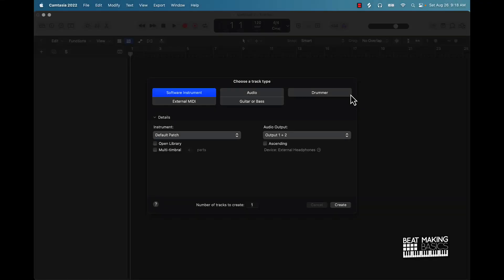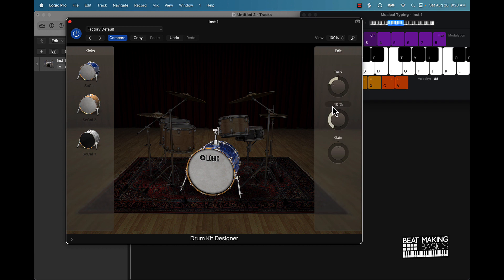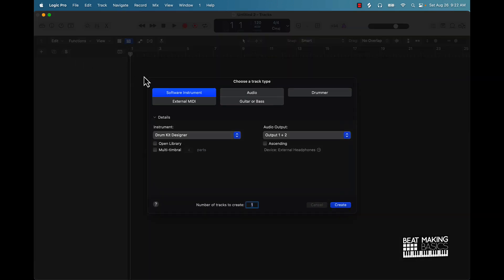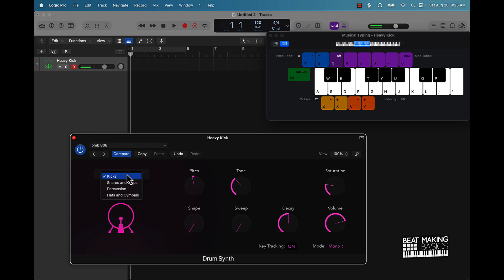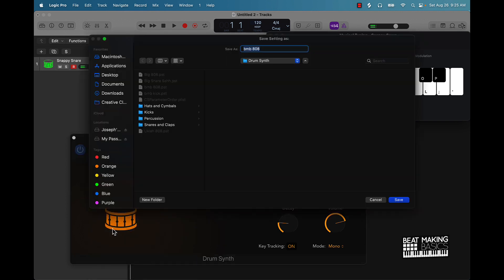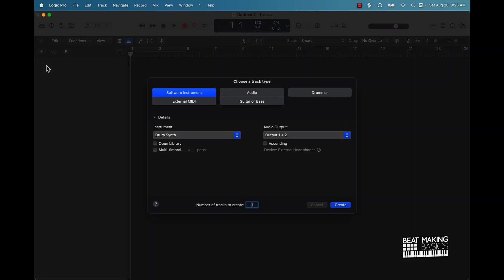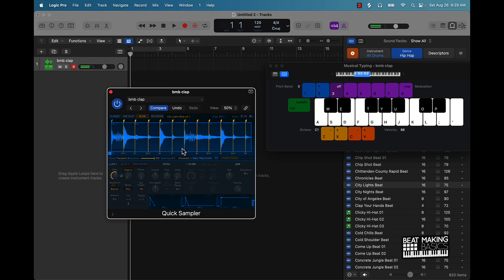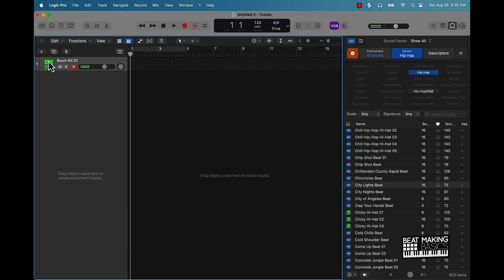DRUM PLUGINS FOR LOGIC PRO X